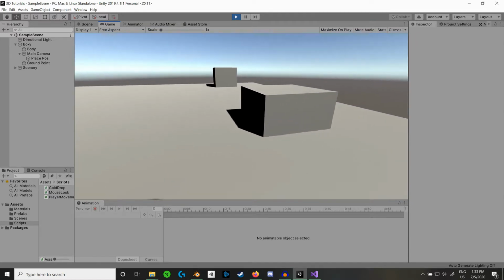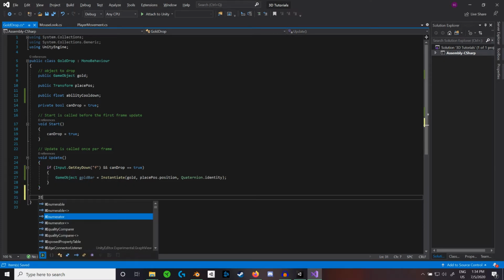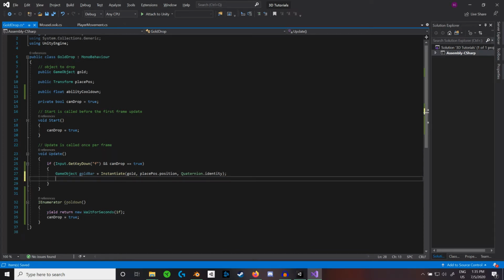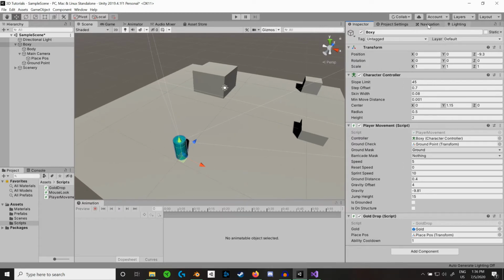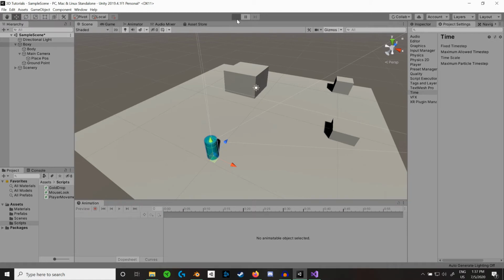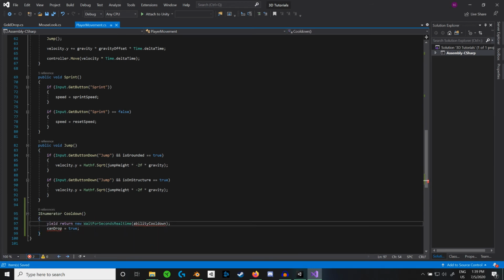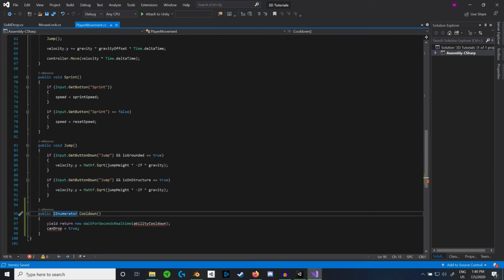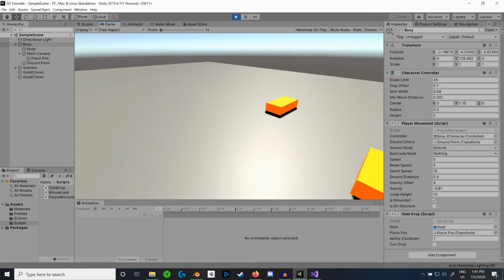TIMERS IN UNITY!! Ability Cooldowns (Unity Coroutine Tutorial)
In this video we will talk about how to use coroutines in Unity. Including, basic coroutines, realtime coroutines(sometimes used when timescale isn't 1), and how to call coroutines from different scripts.

PS, Note that there can only be one "yield return new WaitForSecondsRealtime(seconds)" per project. I don't know why this is, but it is how unity is set up.